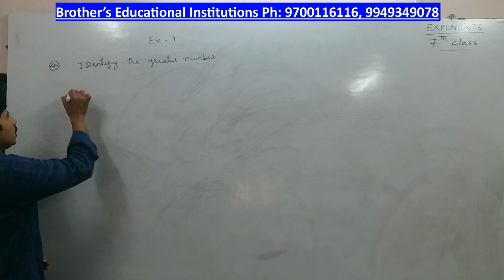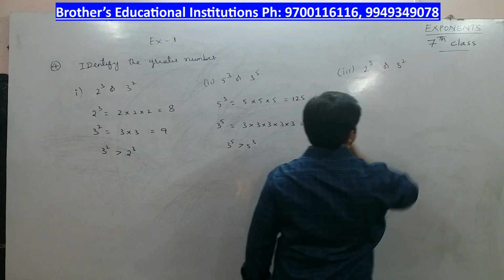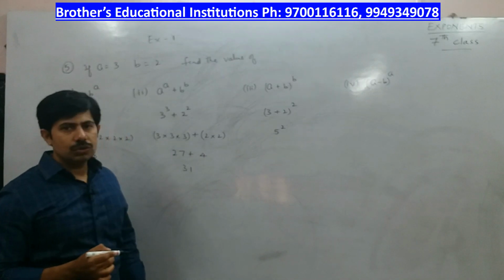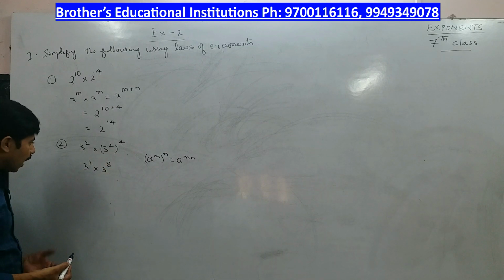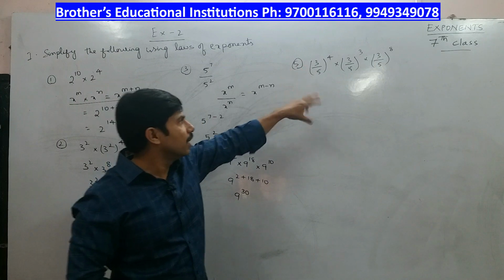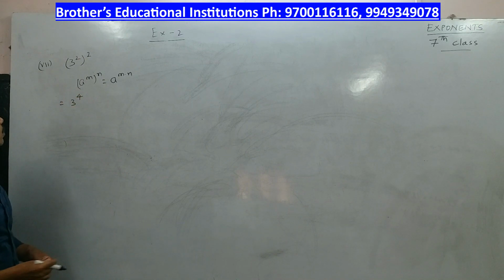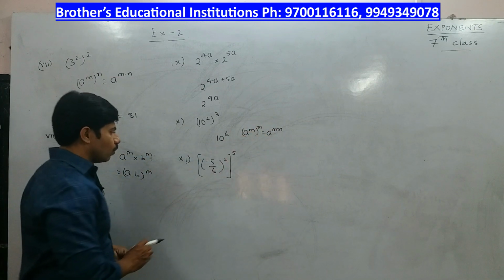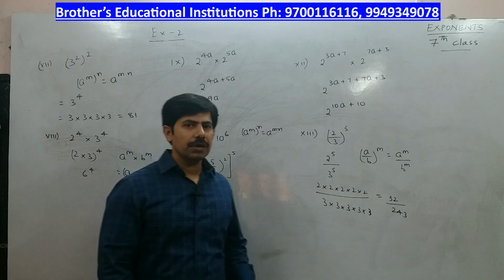2 Exponents (Maths 7th Class)